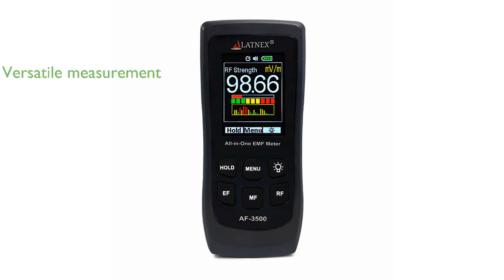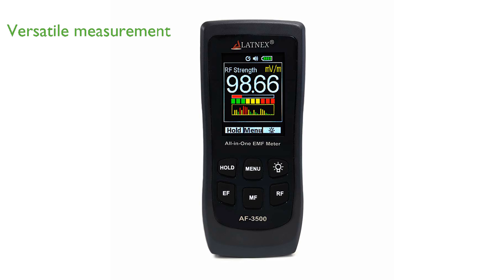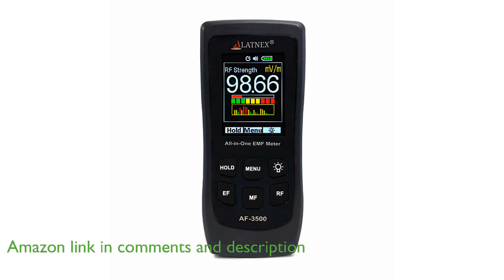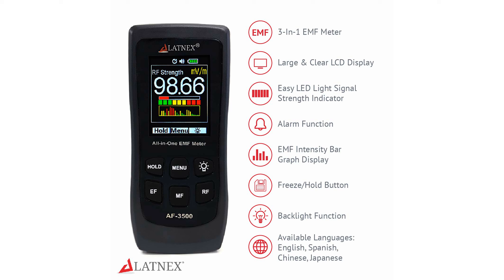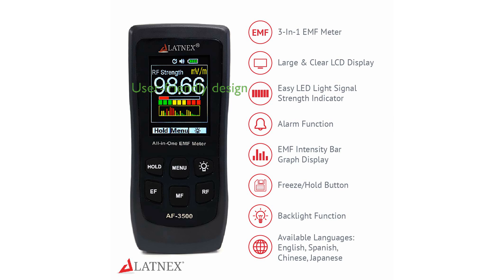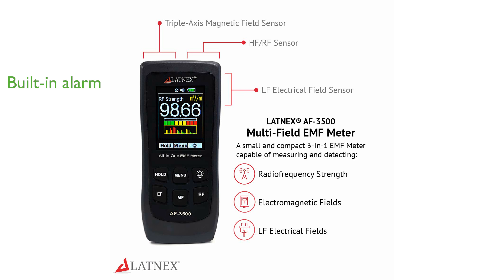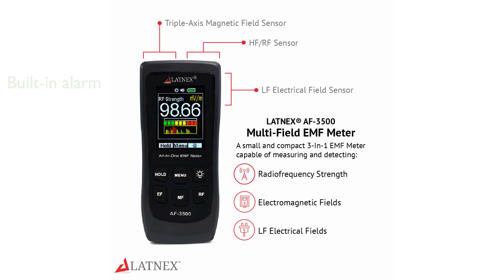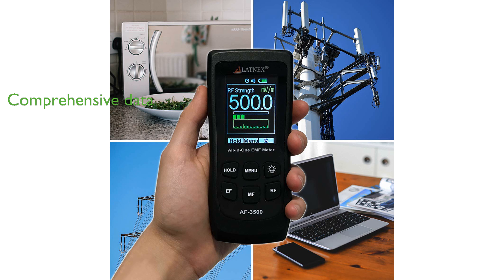REVIEW (2025): LATNEX AF-3500 EMF Meter. ESSENTIAL details.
The LATNEX AF-3500 EMF Meter is a versatile tool that effectively measures various electromagnetic fields, including radio frequency, magnetic, and electrical fields.

This device is equipped with a calibration certificate, ensuring accurate readings of both high and low frequency electromagnetic radiation from numerous sources.

Its user-friendly design features a large color screen and intuitive controls, making it accessible for users of all experience levels.

The meter's built-in alarm function adds an extra layer of safety and convenience, especially useful for detecting unexpected electromagnetic field levels.

With a wide frequency range and the ability to measure in three axes, the AF-3500 provides comprehensive data for precise analysis.

The package includes technical support and a two-year warranty, making it a reliable investment for those interested in monitoring electromagnetic fields.